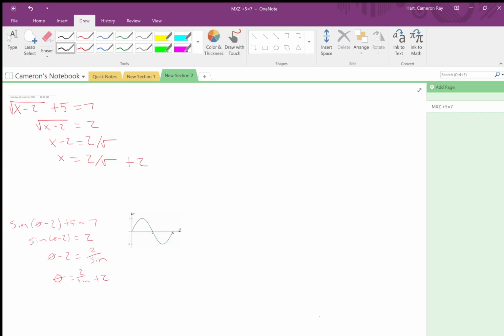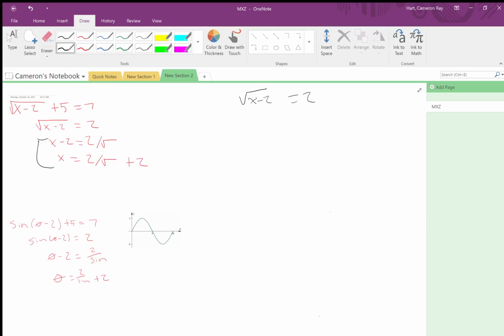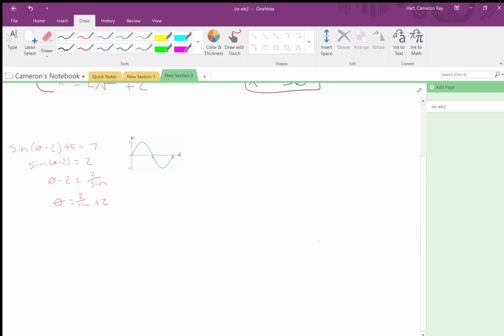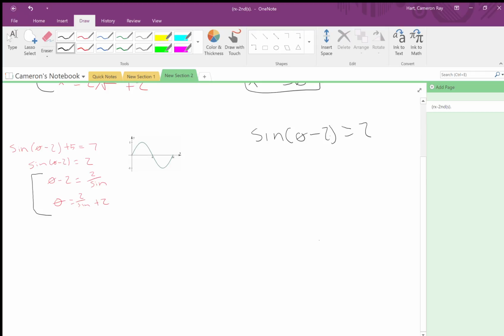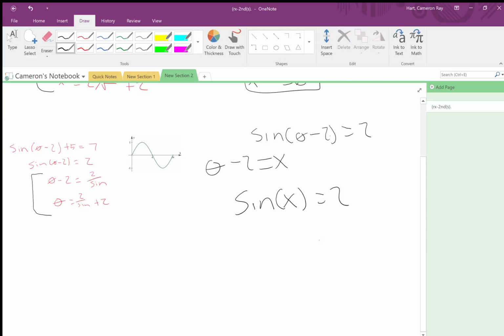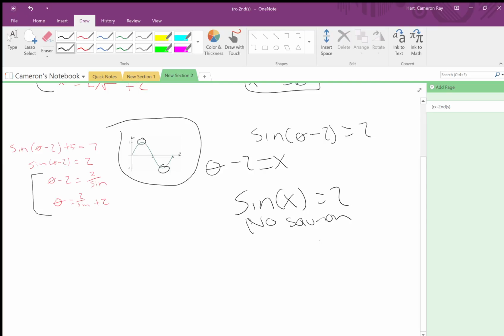Cameron Hart, Math 108 Sec 2, Video Discussion 2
Cameron Hart
Video Discussion 2